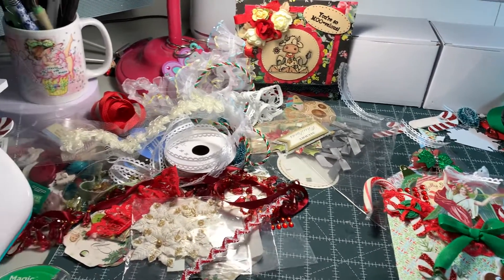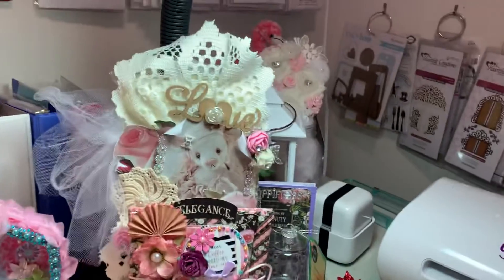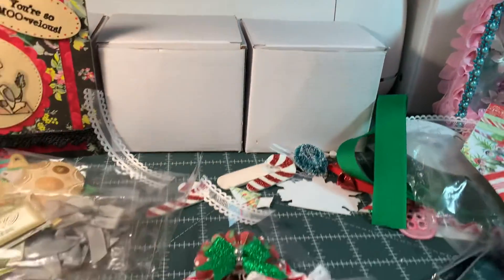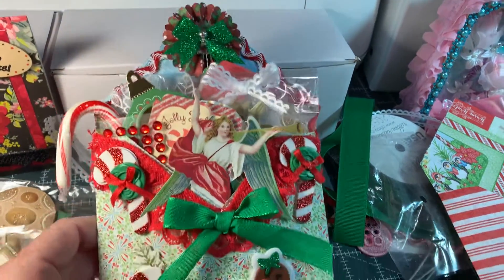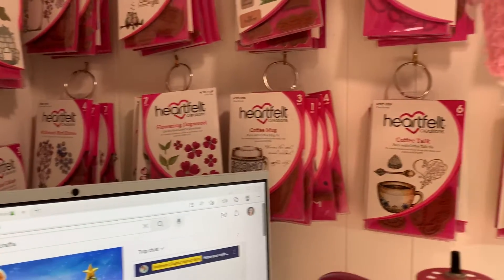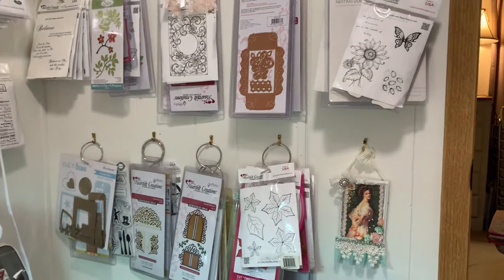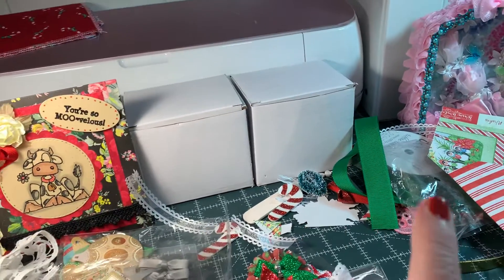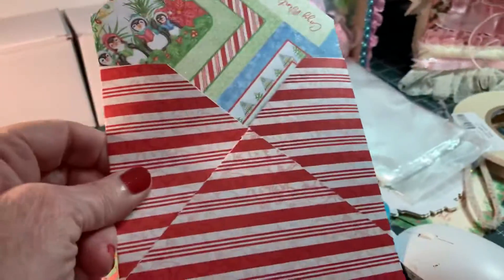Another christmas stuffed envelope and messy desk.